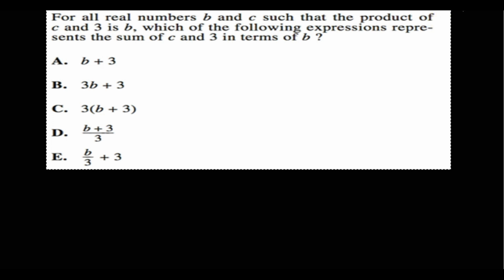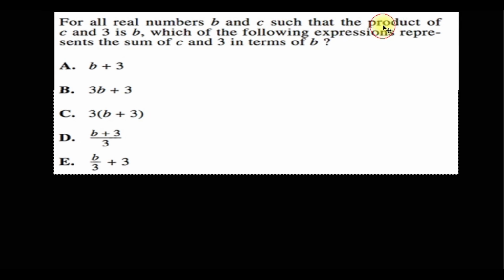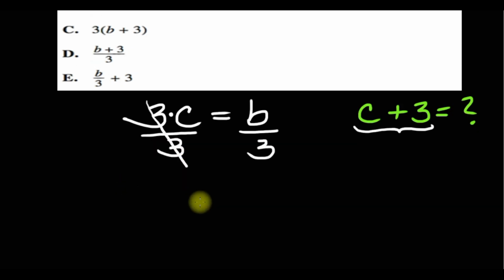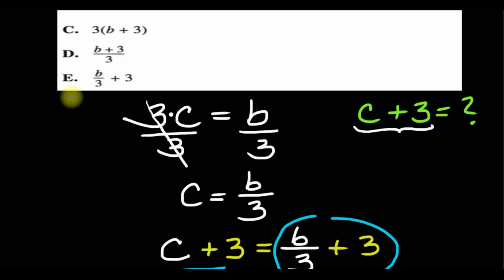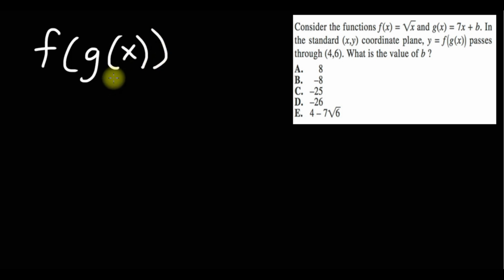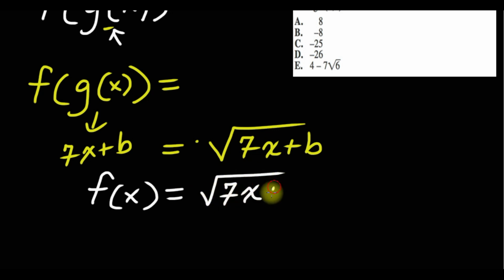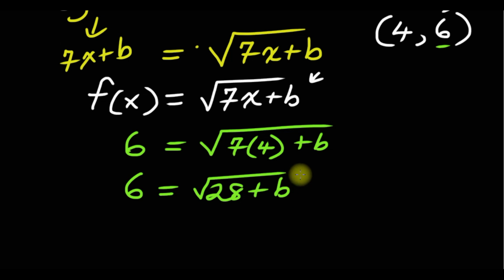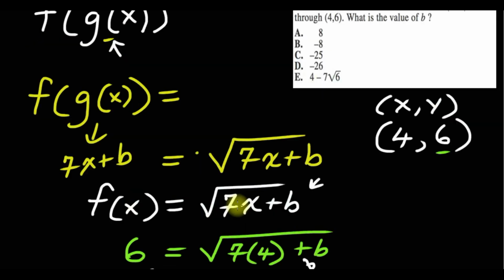How To Solve Hardest ACT Math Questions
This math video tutorial shows you how to solve 2 of the hardest ACT questions ever.

The ACT arranges its questions in order of ascending difficulty. As a general rule of thumb, questions 1-20 will be considered “easy,” questions 21-40 will be considered “medium-difficulty,” and questions 41-60 will be considered “difficult.”

The way the ACT classifies “easy” and “difficult” is by how long it takes the average student to solve a problem as well as the percentage of students who answer the question correctly. The faster and more accurately the average student solves a problem, the “easier” it is. The longer it takes to solve a problem and the fewer people who answer it correctly, the more “difficult” the problem.